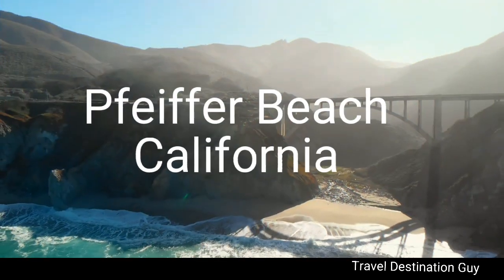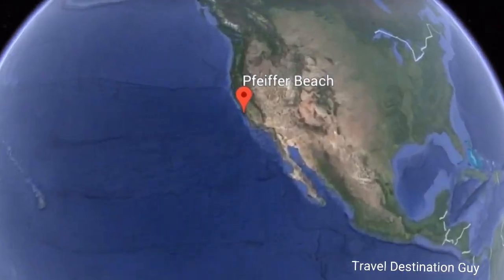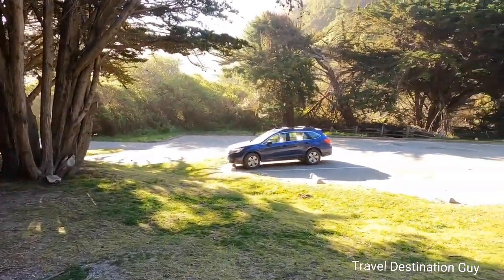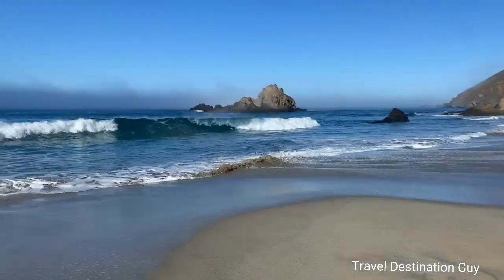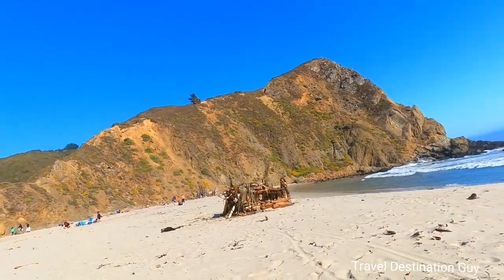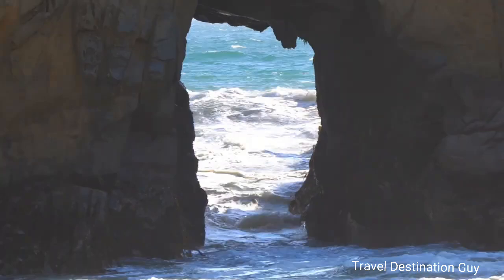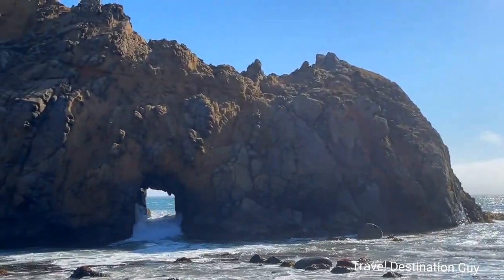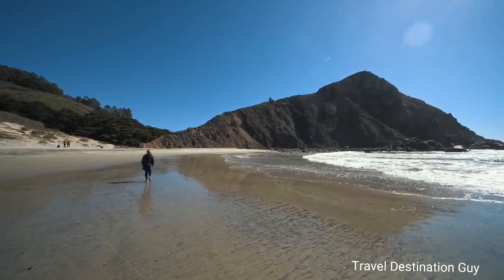"Pfeiffer Beach: Nature's Masterpiece on the Big Sur Coast"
Travel Destination Guy

Pfeiffer Beach is a beautiful and secluded beach located in Big Sur, California, USA. The beach is known for its stunning natural beauty, including its unique purple sand, rock formations, and picturesque sea stacks. The sand's purple color comes from the manganese garnet deposits in the surrounding rocks.

Pfeiffer Beach is surrounded by towering cliffs, which provide a sense of privacy and seclusion for visitors. The beach is also known for its impressive waves and strong surf, which make it a popular destination for surfers and other water sports enthusiasts.

Visitors to Pfeiffer Beach can enjoy a range of activities, including sunbathing, swimming, surfing, and beachcombing. The beach also offers stunning views of the Pacific Ocean and nearby coastal landmarks, such as Bixby Bridge.

It's important to note that access to Pfeiffer Beach is limited, as it's located within the boundaries of the Los Padres National Forest. Visitors must pay an entrance fee and take a short, steep, and narrow road to access the beach. The parking area is also limited and can fill up quickly during peak season.

Overall, Pfeiffer Beach is a breathtaking and unique destination that offers visitors a chance to experience the natural beauty and rugged coastline of Big Sur.

Trivia:

Pfeiffer Beach is named after the early homesteader John Pfeiffer, who settled in the area in the late 1800s.

The purple sand found at Pfeiffer Beach is unique to the area and is caused by the manganese garnet deposits in the surrounding rocks.

The beach is also known for its rock formations, including Keyhole Arch, a natural archway carved out of the rock by the ocean's waves.

The road leading to Pfeiffer Beach is narrow and steep, with several tight turns, which can make it challenging for larger vehicles to navigate.

Due to its secluded location, Pfeiffer Beach is a popular spot for nude sunbathing, although it's technically illegal in the area.

The beach is also a popular destination for wedding ceremonies and photo shoots due to its stunning scenery and natural beauty.

Pfeiffer Beach is located within the boundaries of the Los Padres National Forest, which is home to a range of wildlife, including black bears, mountain lions, and bobcats.

The beach is located near several other popular Big Sur landmarks, including Bixby Bridge and Julia Pfeiffer Burns State Park.

The beach is known for its rough surf, and swimming is not recommended due to strong currents and dangerous rip tides.

Pfeiffer Beach has limited parking, and visitors are encouraged to arrive early to secure a spot. During peak season, the parking lot can fill up quickly, and access to the beach may be restricted.